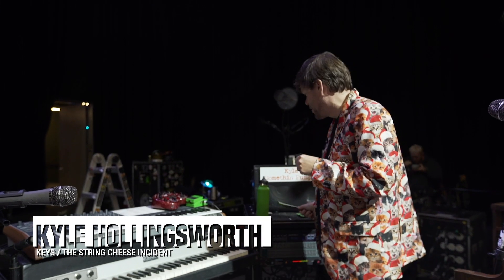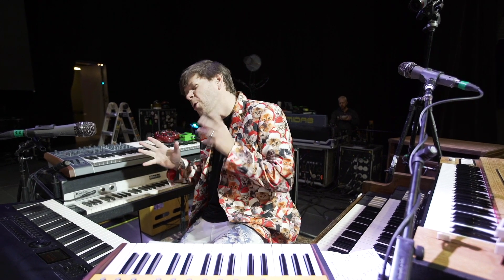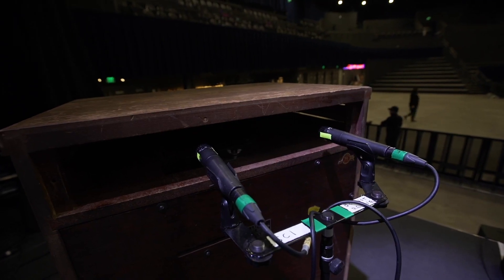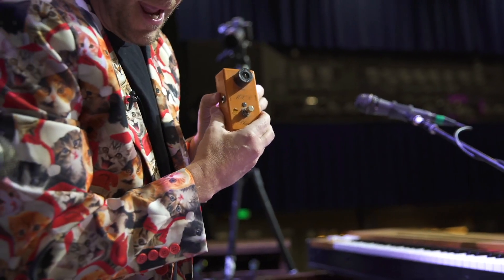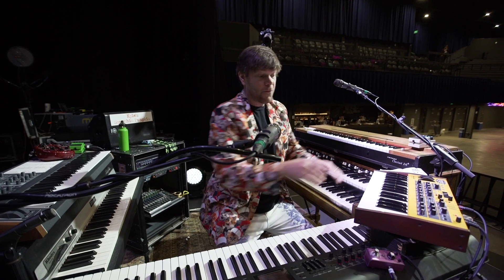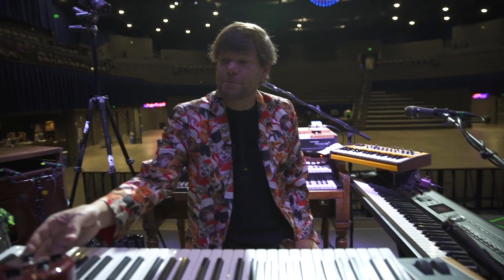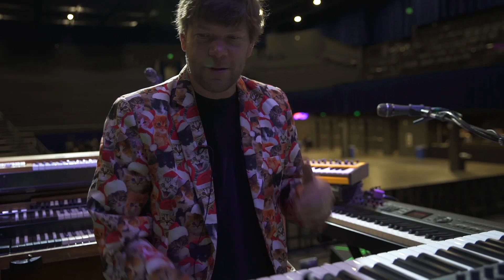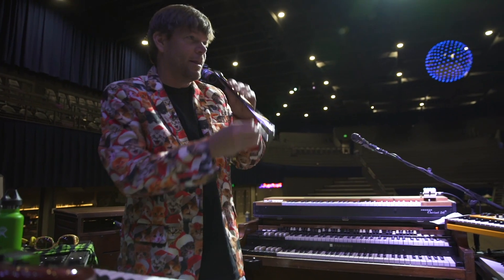RIG VIDS: Kyle Hollingsworth • The String Cheese Incident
Take an up-close tour of Kyle Hollingsworth's keyboard setup (aka Kyle's Korner) in our latest installment of RIG VIDS! KH would like to thank Petosa Accordions, Virus, Sequential, and Roland. 🎹🎹🎹